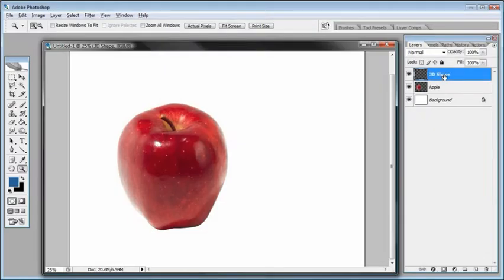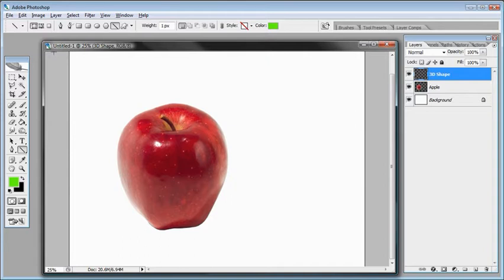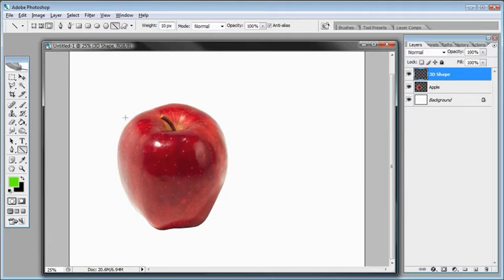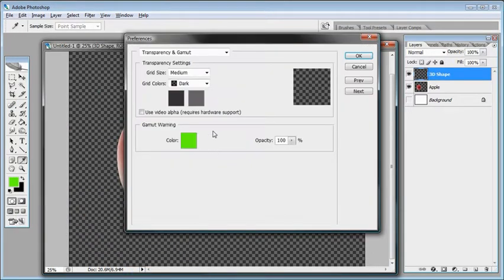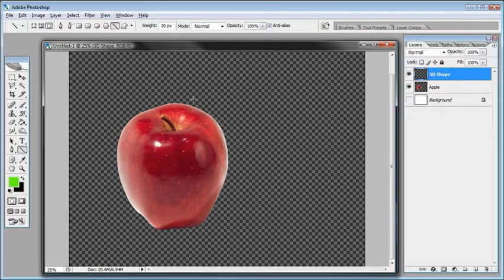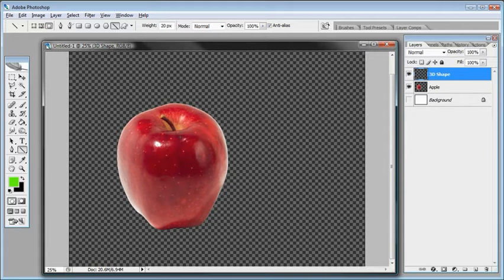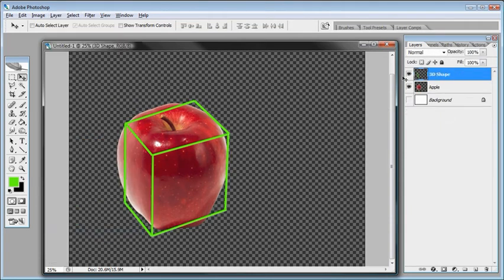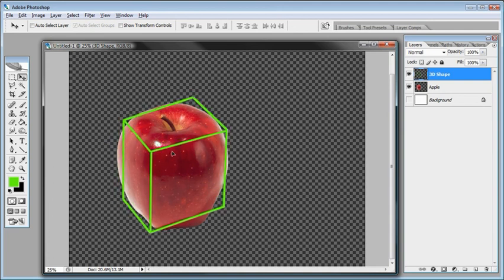square part 2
belajar adobe photoshop bersama tutorialstore27